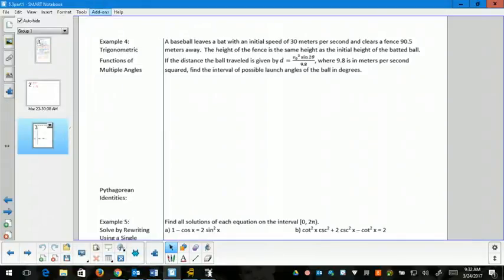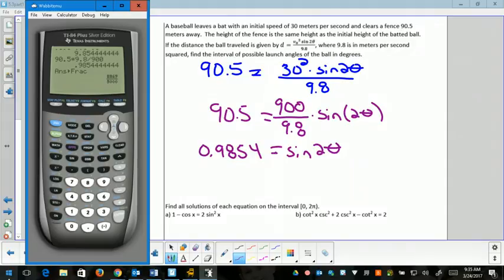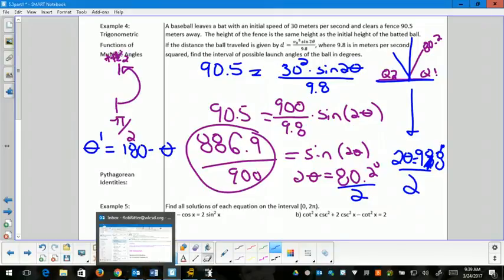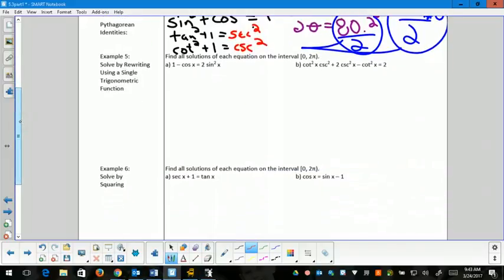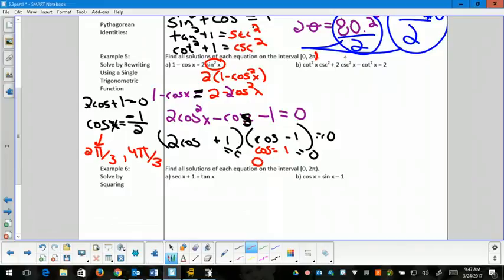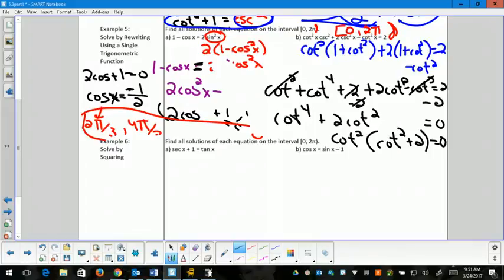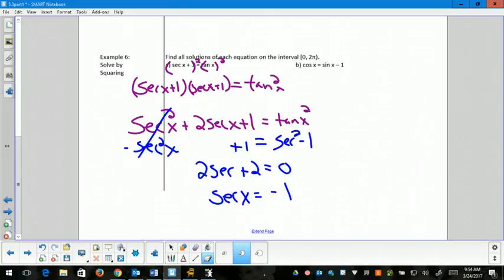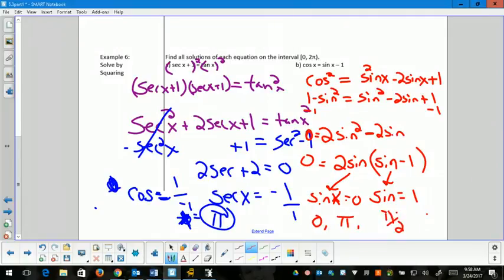EchoRecording 24Mar2017 093209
3rd hour 3/24/17